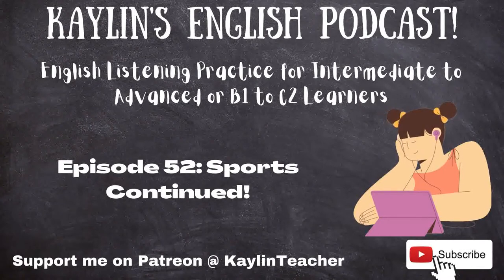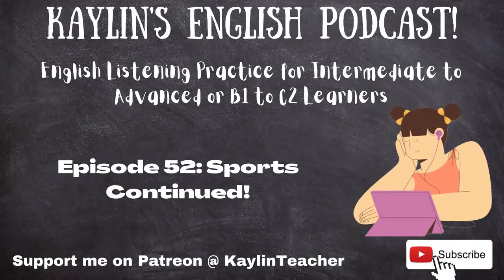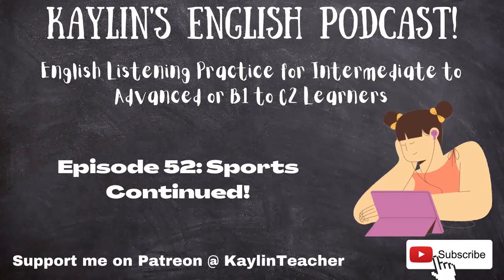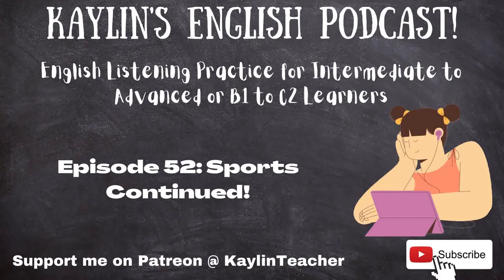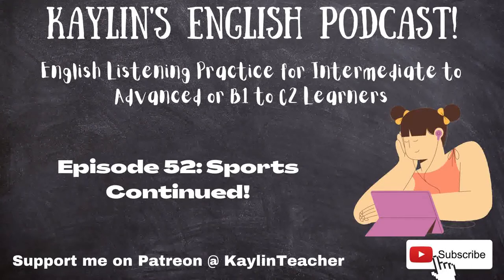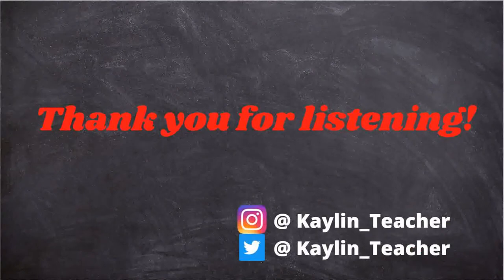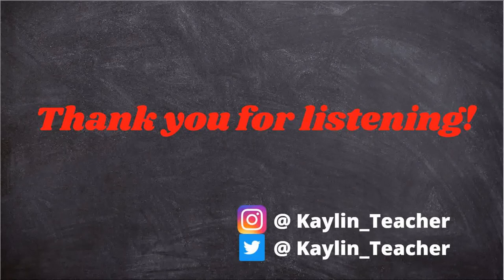Episode 52: Sports Continued!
In the previous episode, I covered soccer, basketball, and football. During this episode, I talk about tennis, golf, and volleyball. You will hear vocabulary used for these sports; including love, course, and sand trap. Let us avoid any water hazards and enjoy this episode.